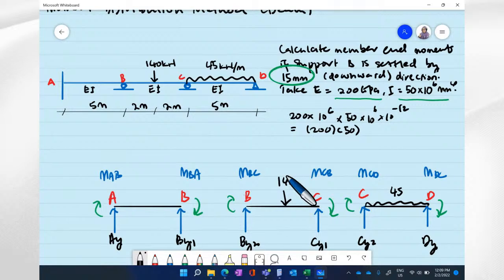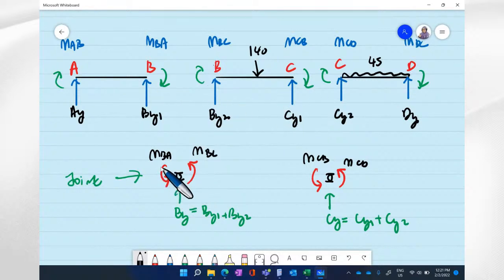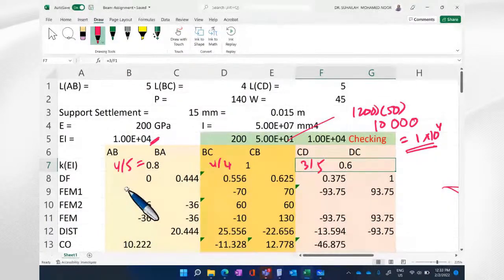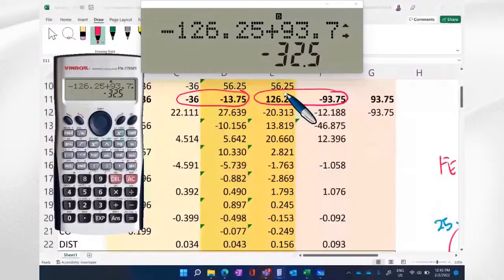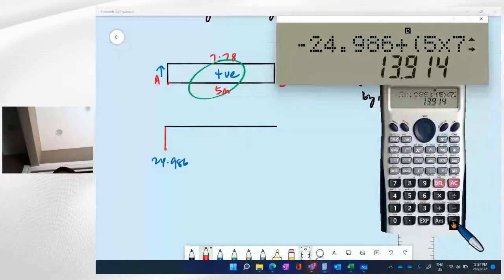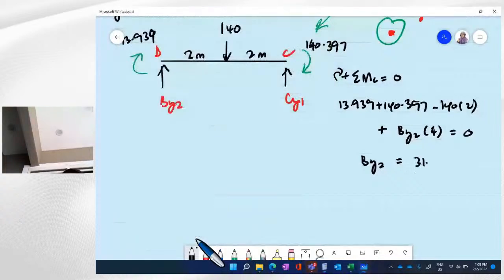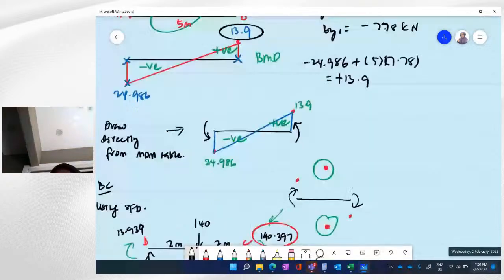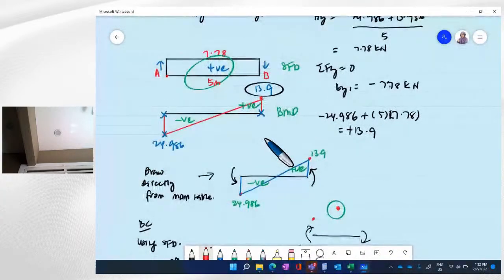2 FEB 2022 MDM BEAM SETTLEMENT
2 FEB 2022 MDM BEAM SETTLEMENT